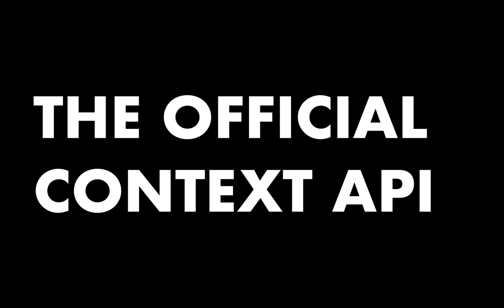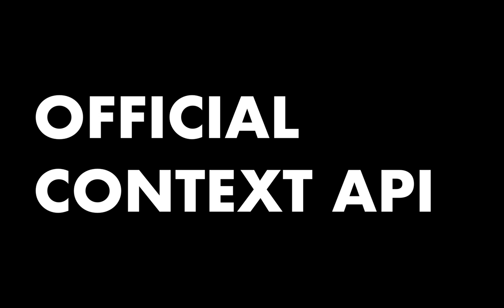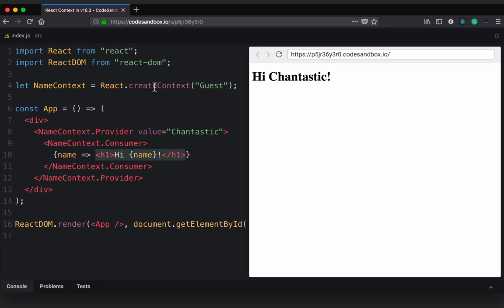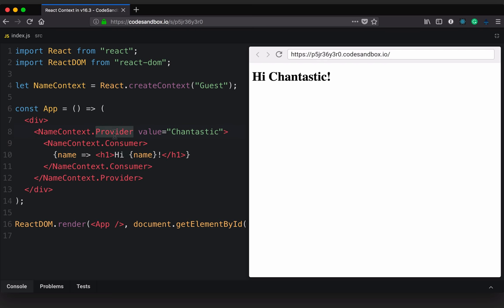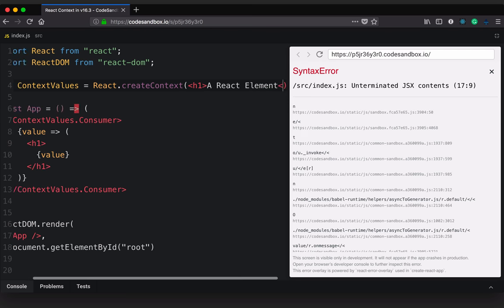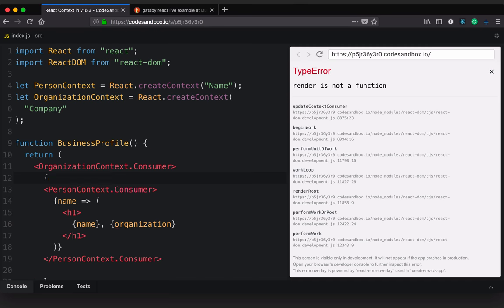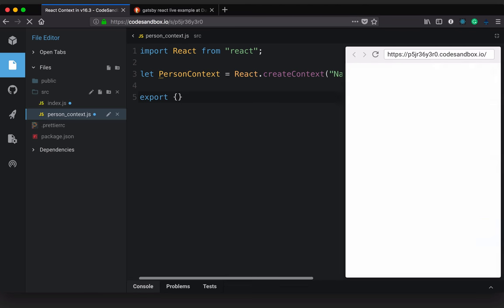the context api 1